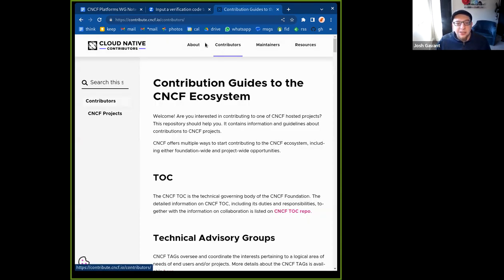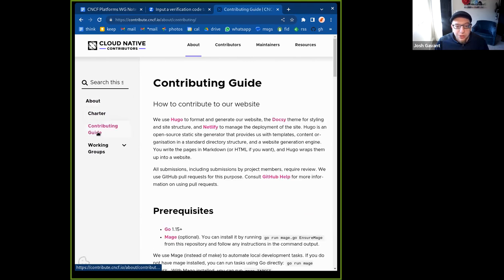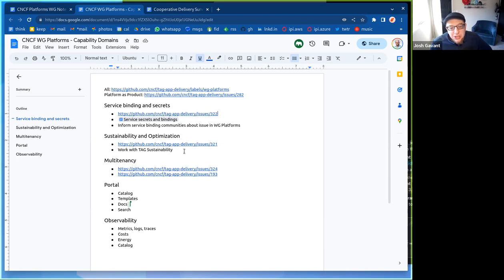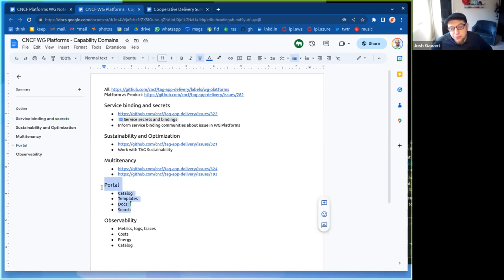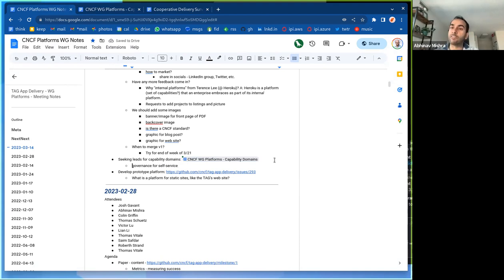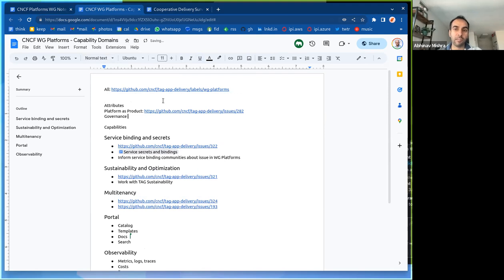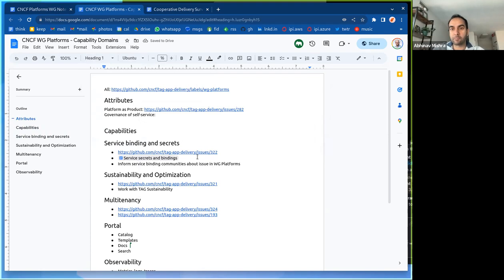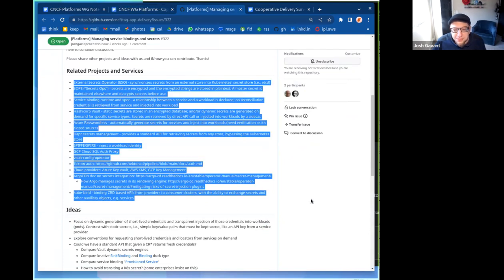WG Platforms Project Meeting - 2023-03-14